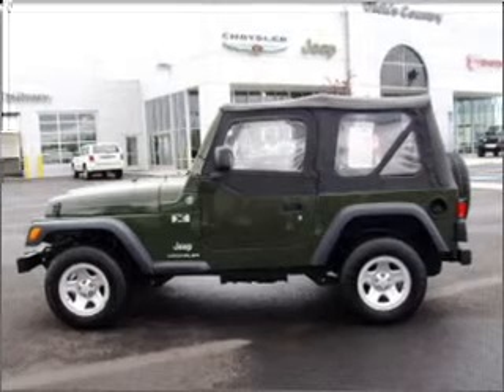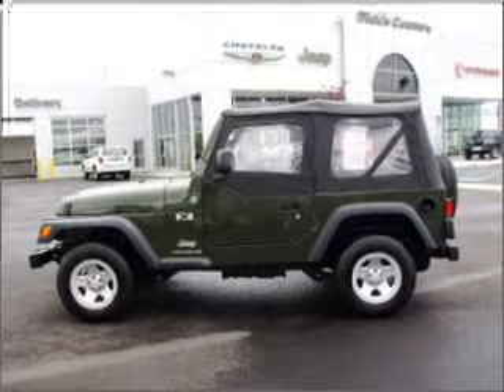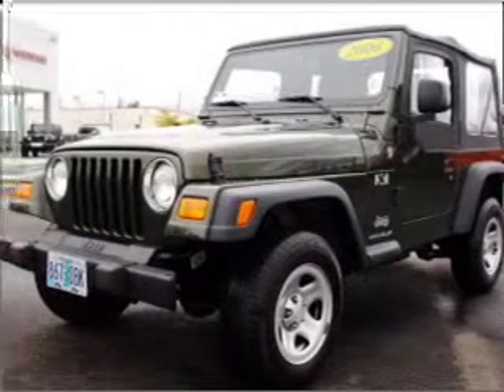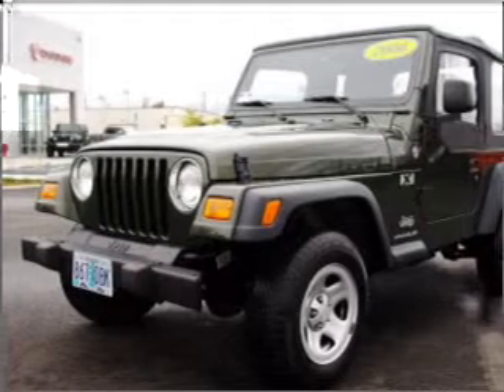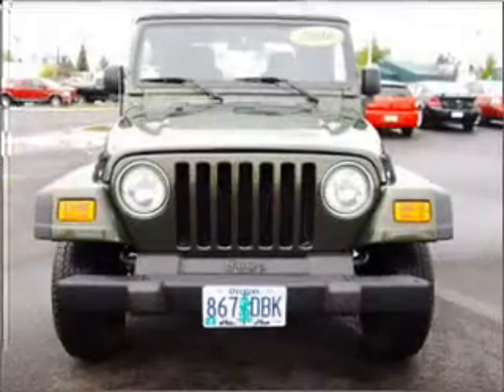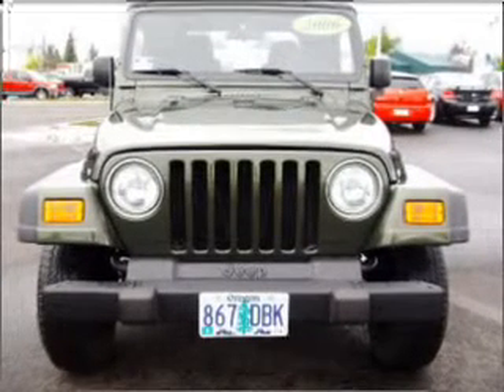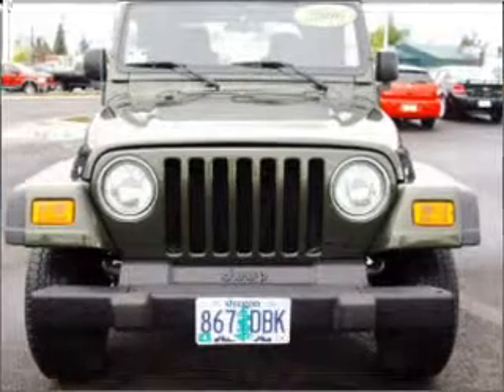2006 Jeep Wrangler - Hillsboro OR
Year: 2006
Make: Jeep
Model: Wrangler
Engine: 4.0 liter inline 6 cylinder 12 valve
Transmission: 6-Speed Manual
Exterior: Green
Miles: 13680

Dick's